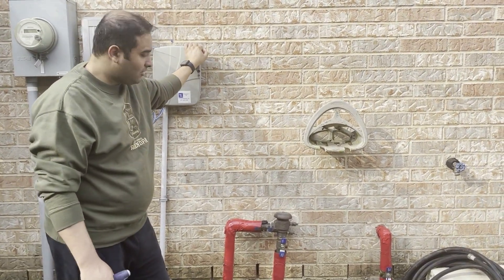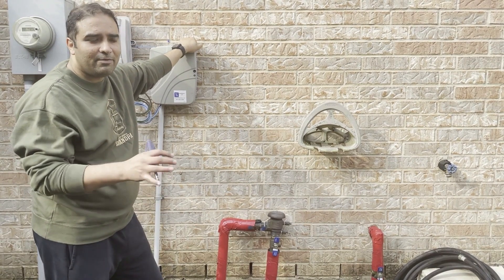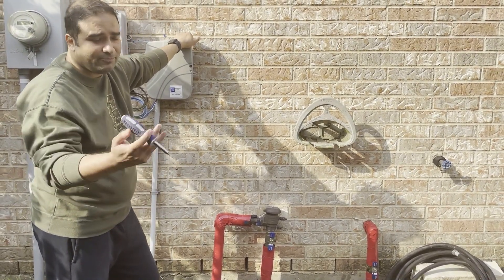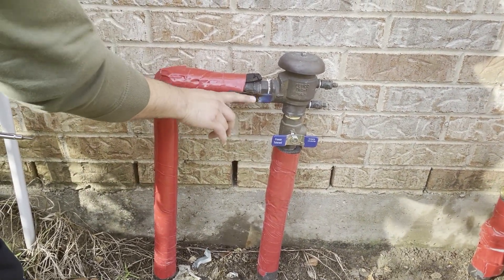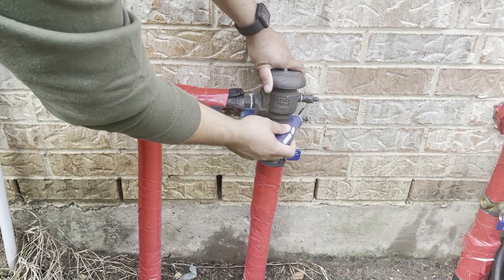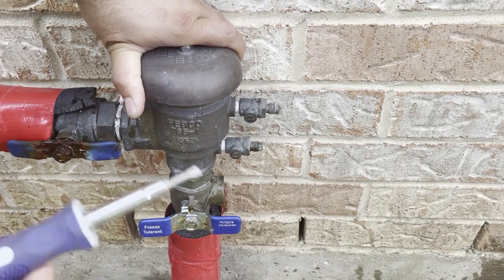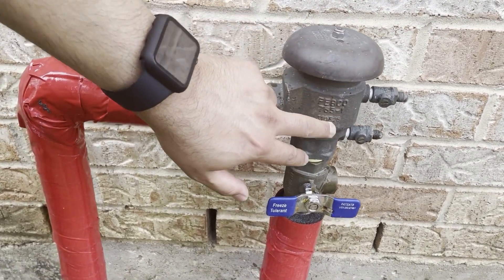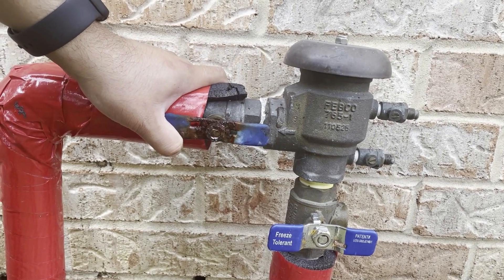How to Winterize sprinkler/irrigation system back flow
How to get ready for hard freeze in Houston Texas area, easy to follow DIY without any PRO